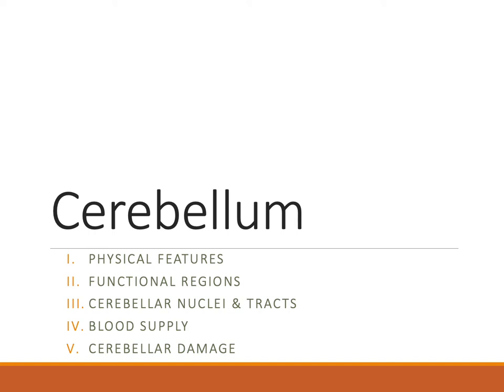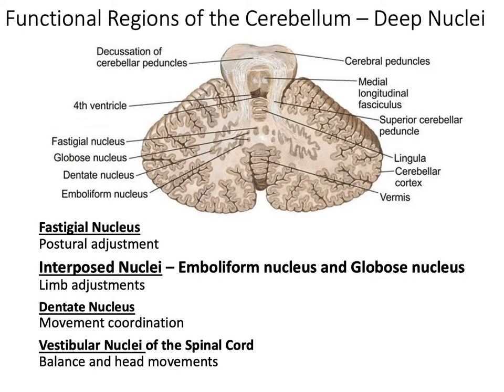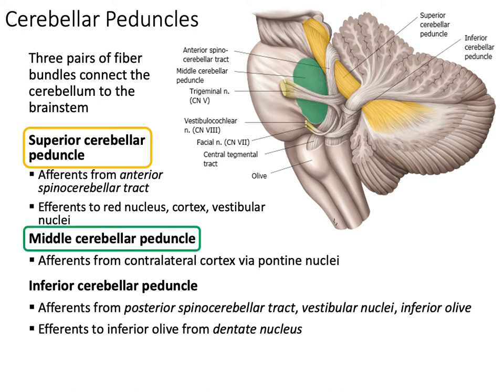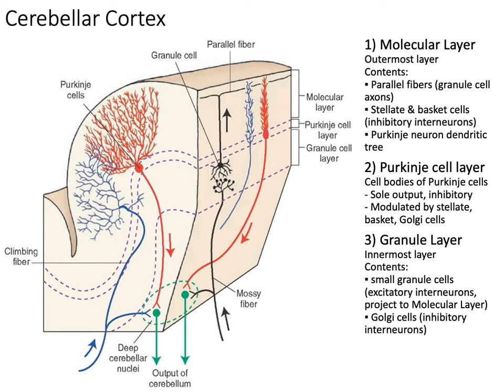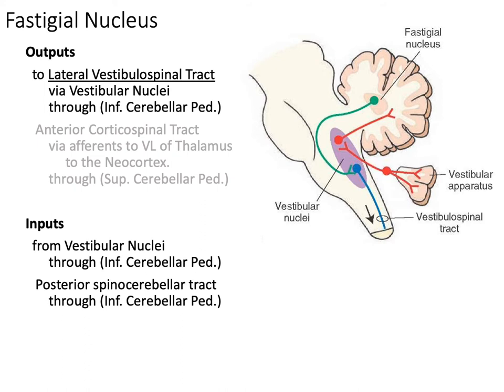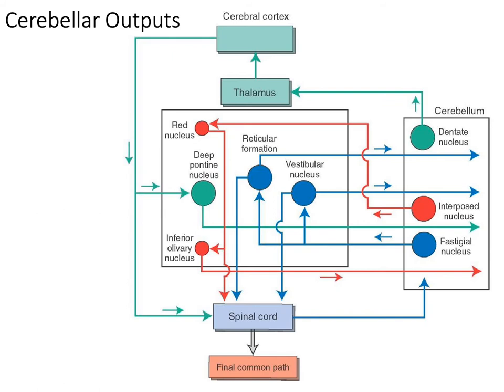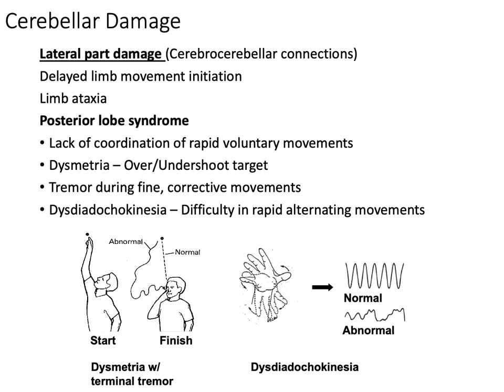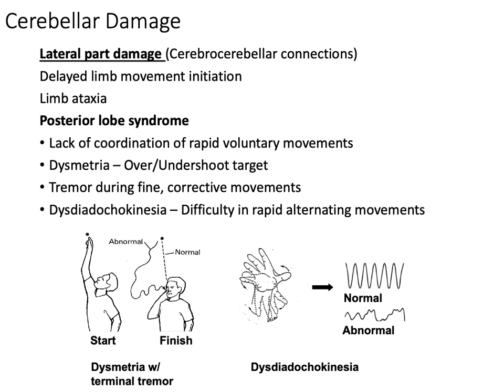9-1 - Cerebellum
Featuring guest instructor Ms. Alex Bunea.